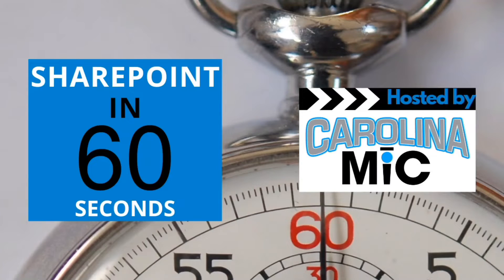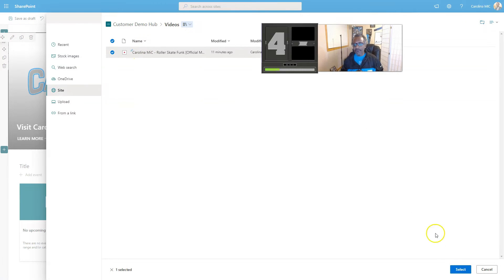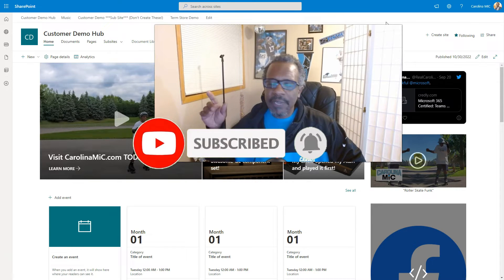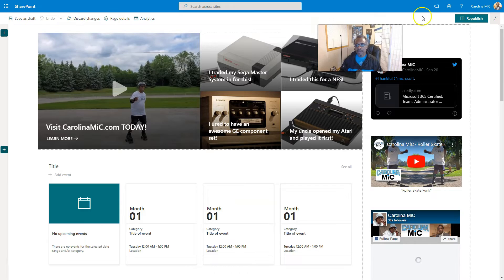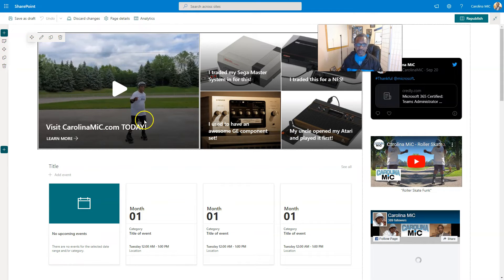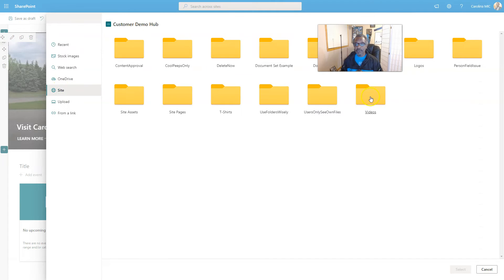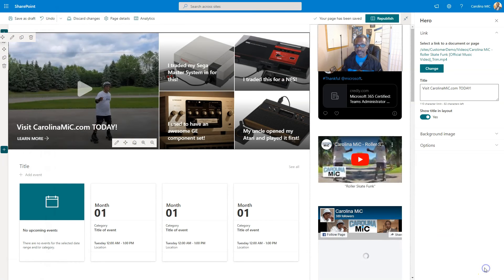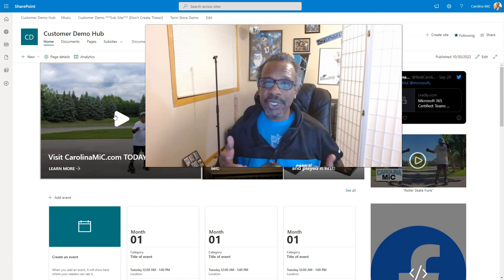SharePoint: How To Add A Video To A Hero Web Part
0:00 - Intro
0:25 - 60 Second Run Through
0:55 - Thank You!
1:10 - Step by Step Walk Through

Watch to see how easy it is to add a video to a Hero web part in SharePoint!